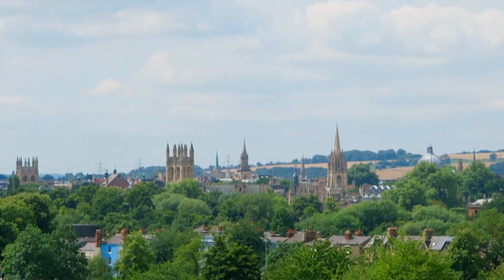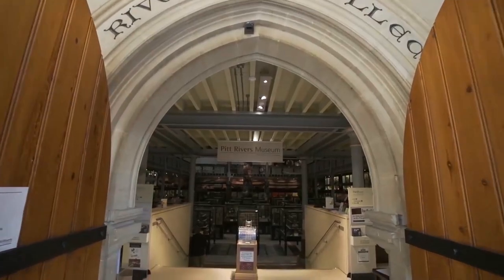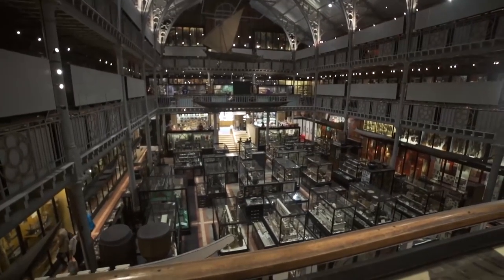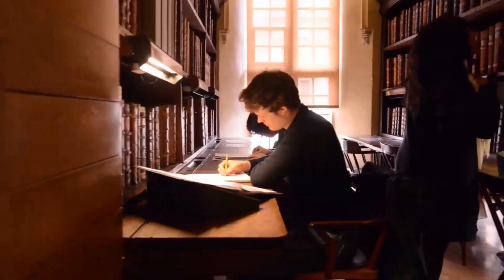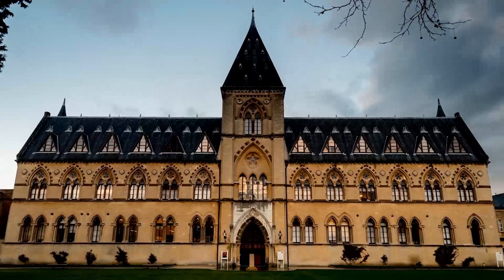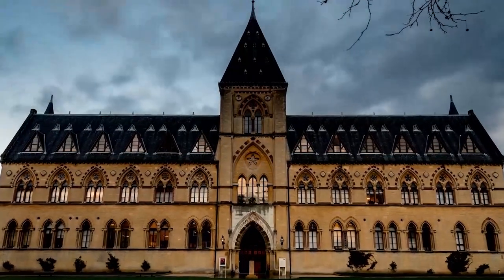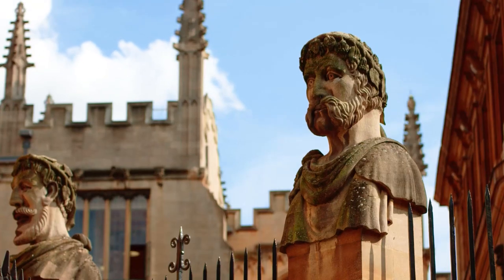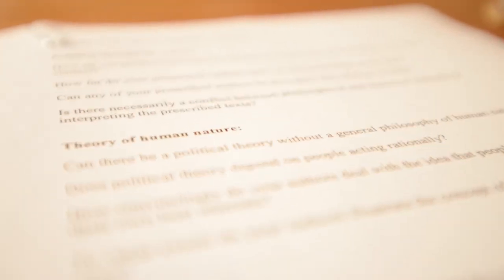History of Art at Oxford University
Want to know more about studying at Oxford University? Watch this short film to hear tutors and students talk about this undergraduate degree. For more information on this course, please visit our

Oxford is a truly international university, bringing together the best and brightest minds from around the world. Our 13,000 staff and 22,000 students come from a wide range of backgrounds and over 140 countries and territories, making Oxford a diverse and dynamic place to work and study. We believe our strengths lie in empowering our academics and students to address fundamental questions of global significance, while providing all members of the University with a welcoming and inclusive environment that enables individuals to achieve their best work.